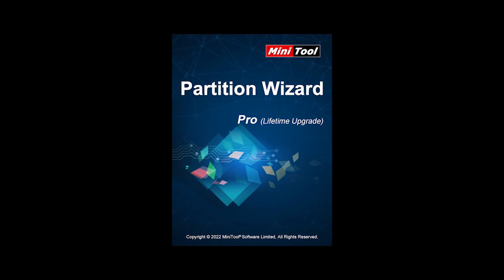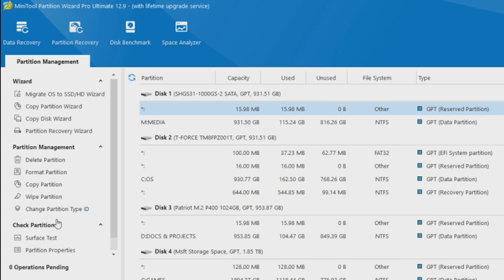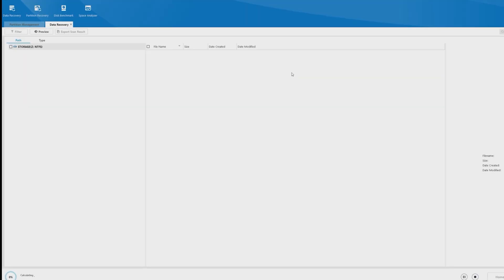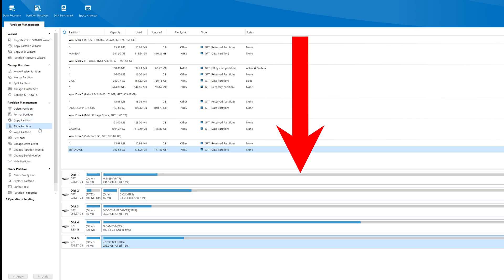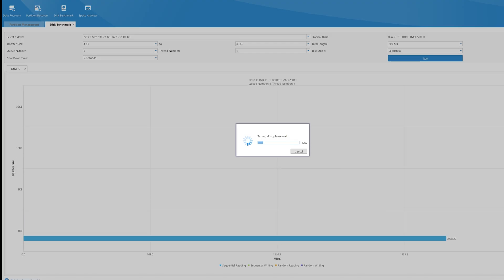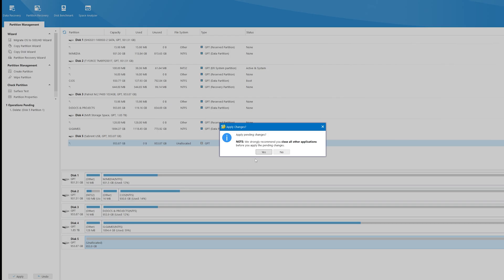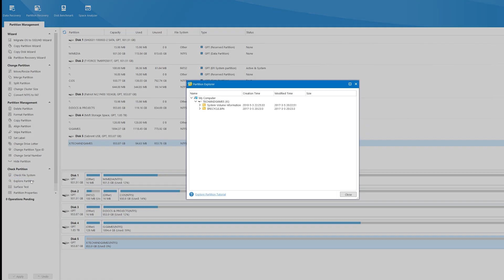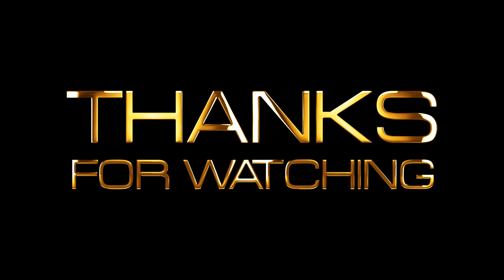Minitool Partition Wizard 12.9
Minitool Partition Wizard is an all-in-one drive and partition management tool. It is so much easier than going through Windows commands and control panels. MiniTool All-in-one Disk Partition Manager